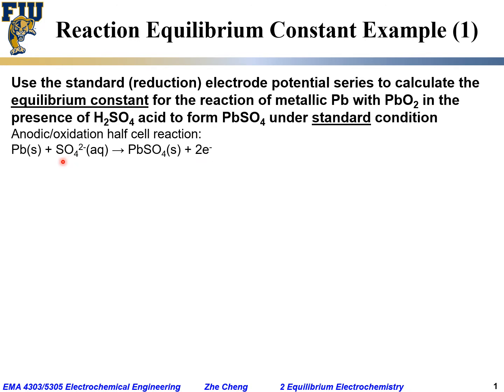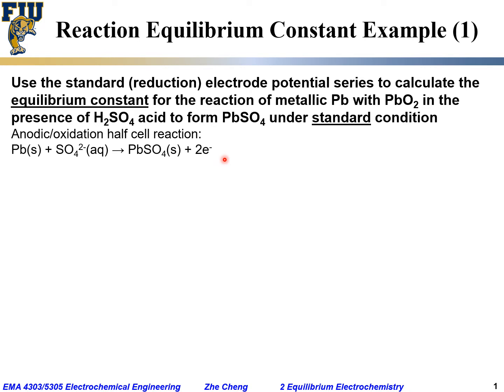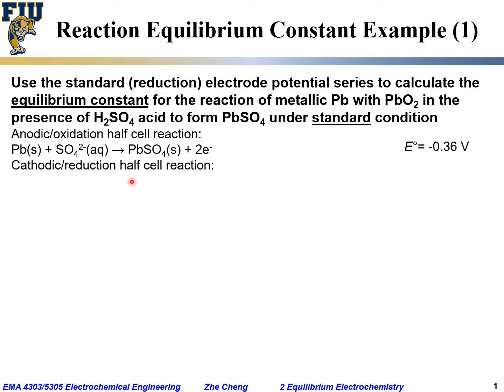Electrochem Eng L02-17 Example of reaction equilibrium constant from Nernst equation